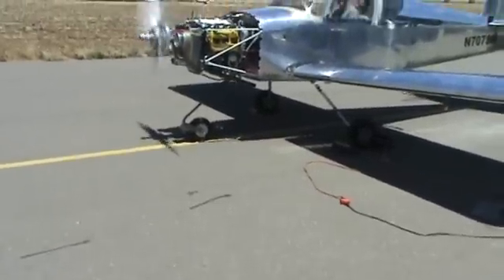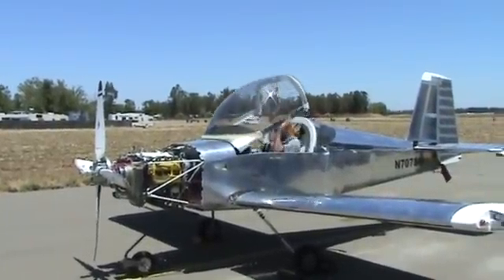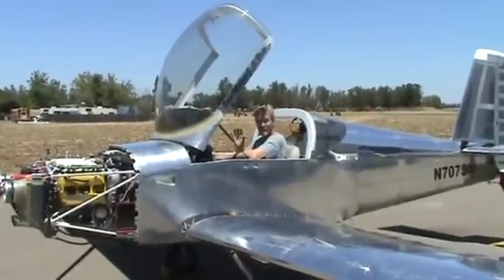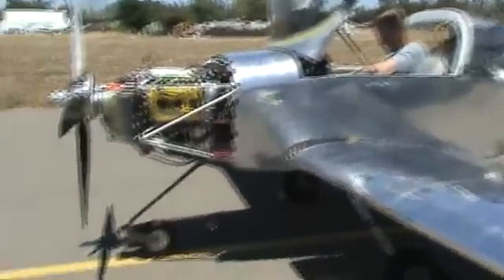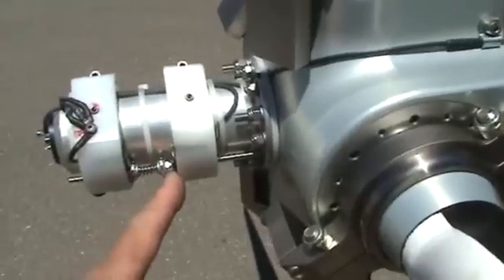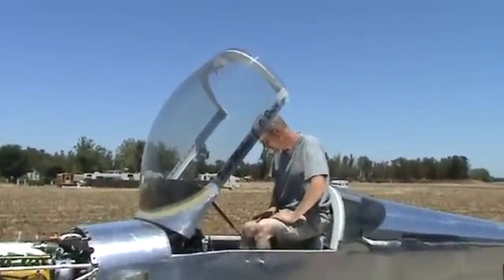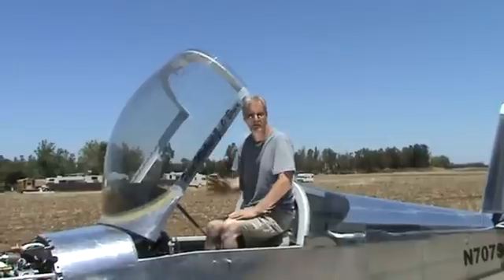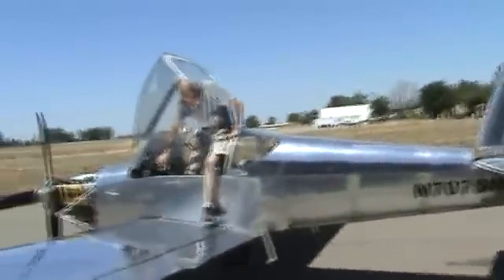E6 Egg Subaru engine propeller trim balance N707SM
Michael OBrien doing a full power run on his Eggenfellner E6 engine at KDWA for propeller trim balancing prior to 1st flight... Subaru based 6 cylinder engine is turning a Quinti/Sensenich 4 blade hollow composite c/speed electric prop..
This sube engine runs so smooth its unreal!